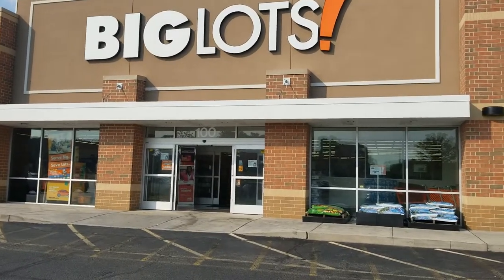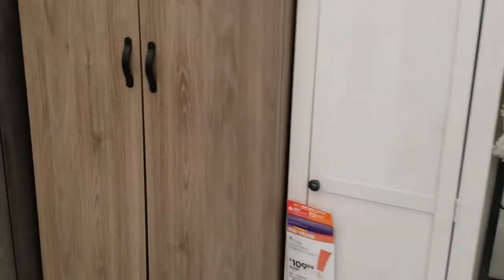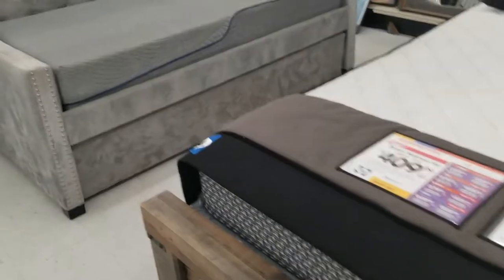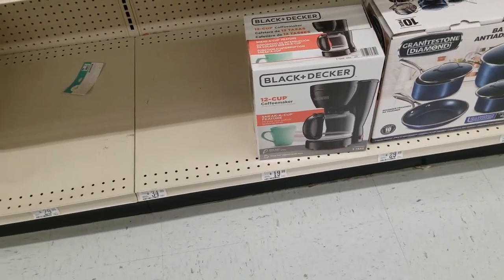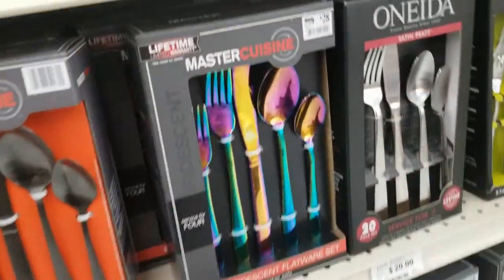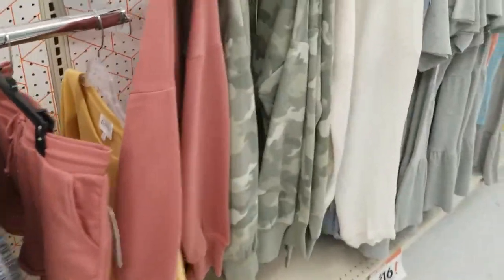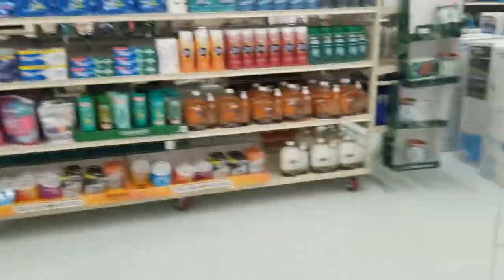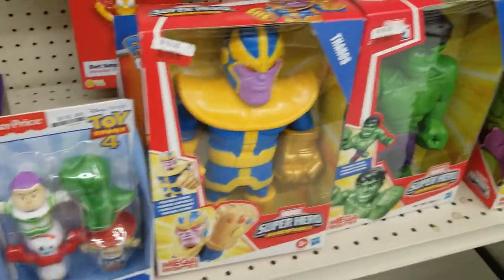SHOP WITH ME- BIG LOTS - TOYS, FURNITURE, APPLIANCES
Today I am shopping/browsing at big lots.
 Hope you enjoy this video and most importantly HAVE FUN!~!~